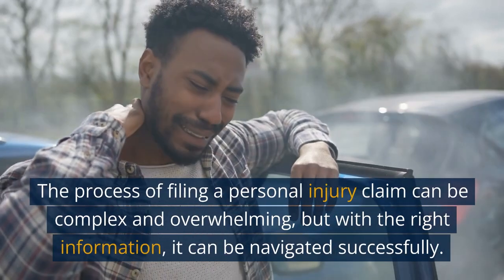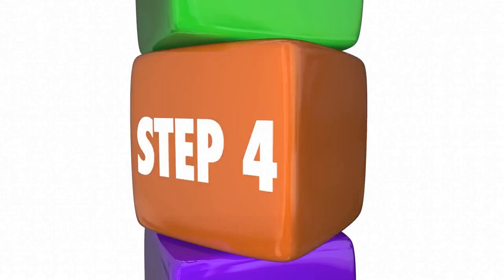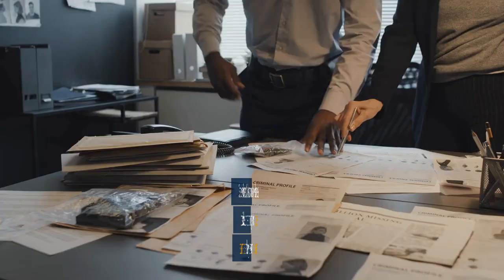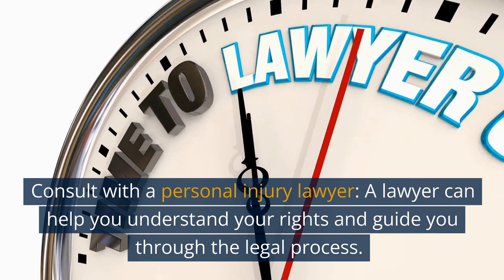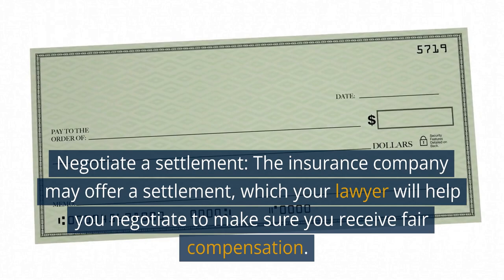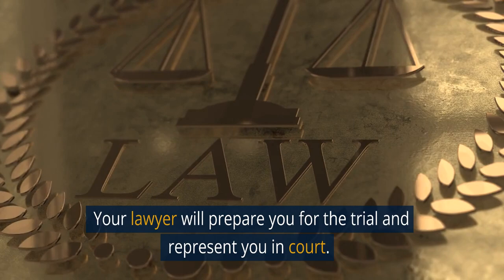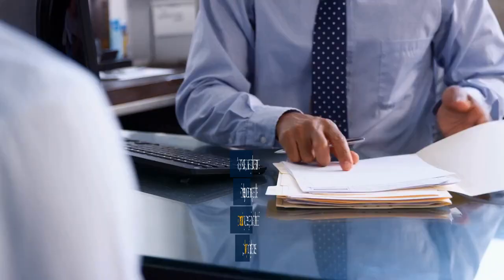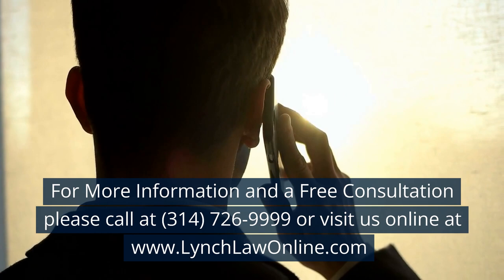The process of Filing a Personal Injury Claim St Louis MO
The process of filing a personal injury claim and what to expect during the legal process. St Louis MO

The process of filing a personal injury claim can be complex and overwhelming, but with the right information, it can be navigated successfully. Here is a short video outlining the key steps in the process and what to expect during the legal process:

1. Seek medical attention: The first step is to seek medical attention for your injuries. This will help you recover and provide evidence of the injuries sustained in the accident.

2. Gather evidence: Collect as much evidence as possible, such as photographs, witness statements, and relevant documents.

3. Consult with a personal injury lawyer: A lawyer can help you understand your rights and guide you through the legal process.

4. File a claim: Once you have gathered the necessary information, your lawyer will file a claim on your behalf.

5. Negotiate a settlement: The insurance company may offer a settlement, which your lawyer will help you negotiate to make sure you receive fair compensation.

6. Go to court: If a settlement cannot be reached, the case will go to court. Your lawyer will prepare you for the trial and represent you in court.

It's important to remember that the process can take time, and the outcome is not guaranteed. But with the right legal representation and a strong case, you can increase your chances of receiving fair compensation for your injuries.

Always ensure you have a good understanding of the legal process, the rights and compensation you are eligible for, and your lawyer's role during the process.